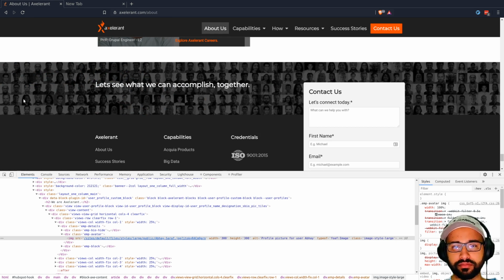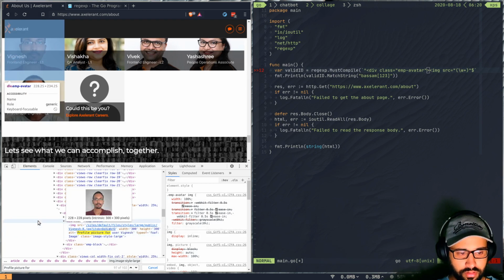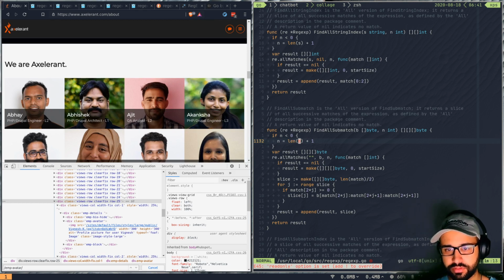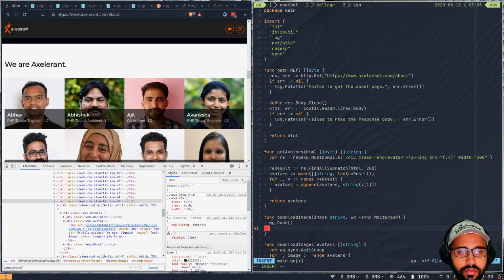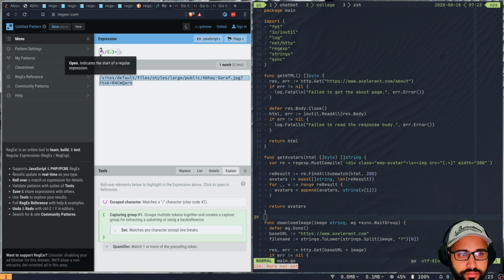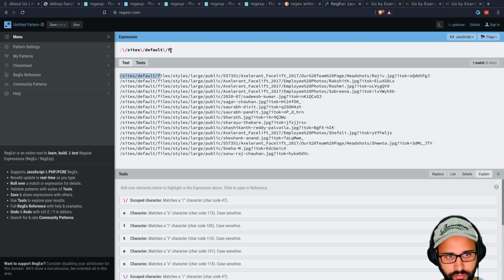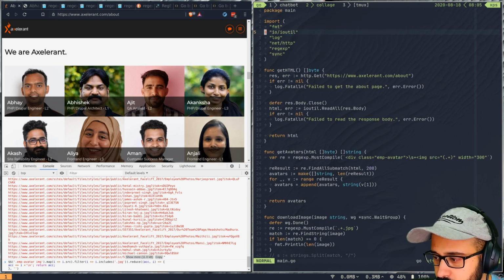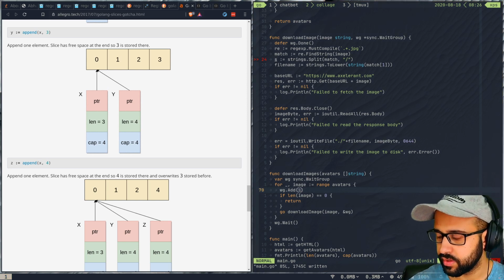Using Go to build image collage: Part 1 | Golang | AWS | GitHub | Arch | Vim | i3wm]